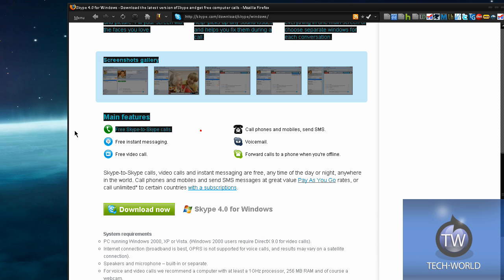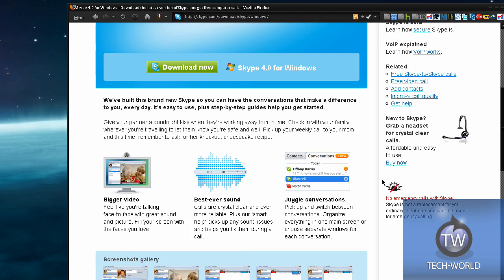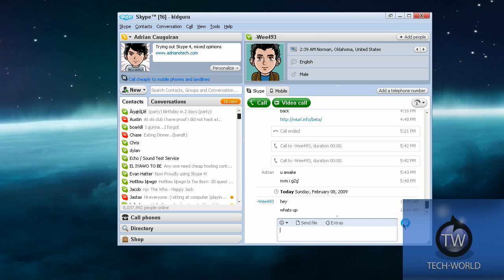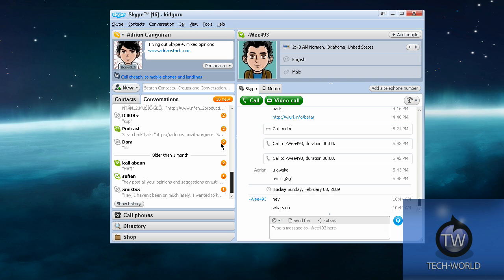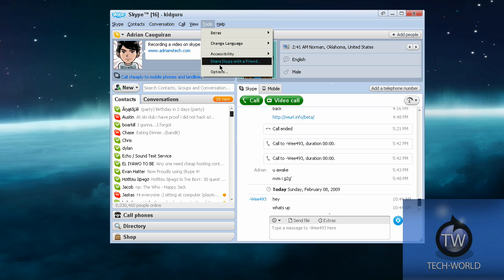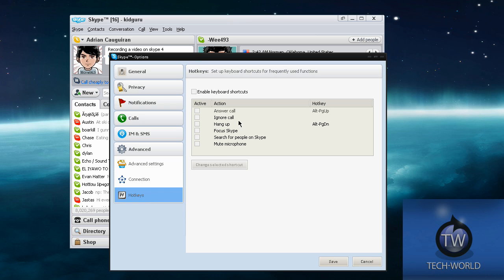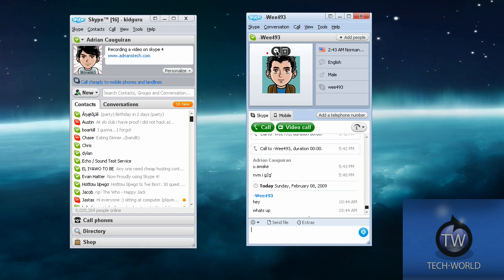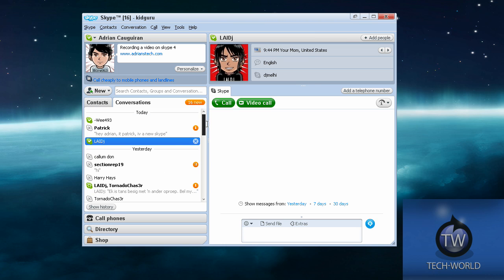Software Review- Skype 4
All content going forward will be uploaded there so don't miss out. Review of skype 4